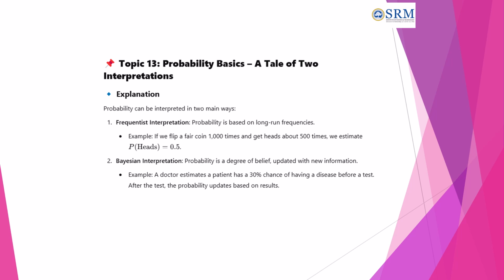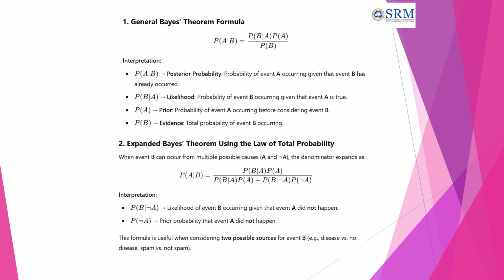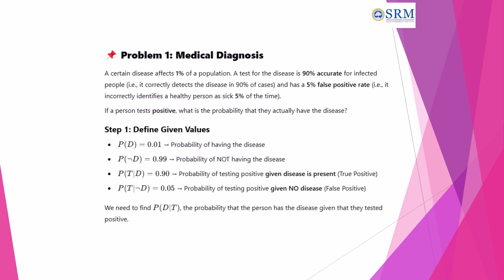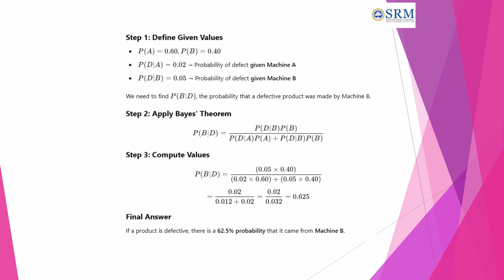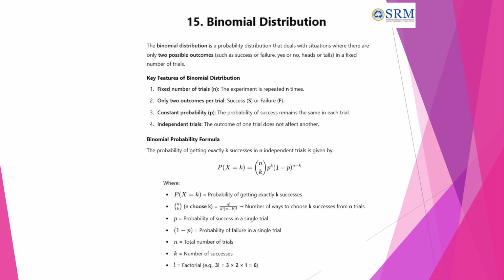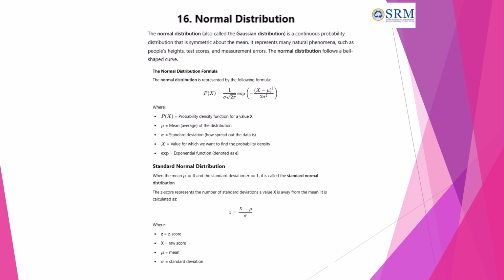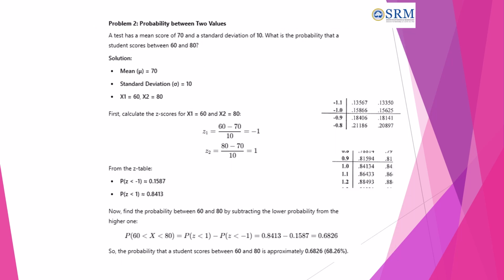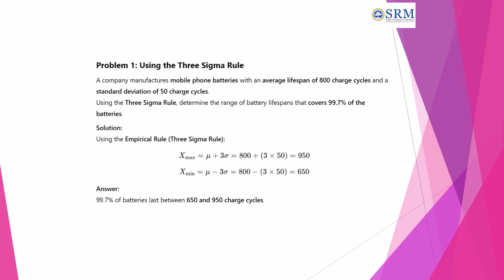Data Analysis and Visualization Unit 2